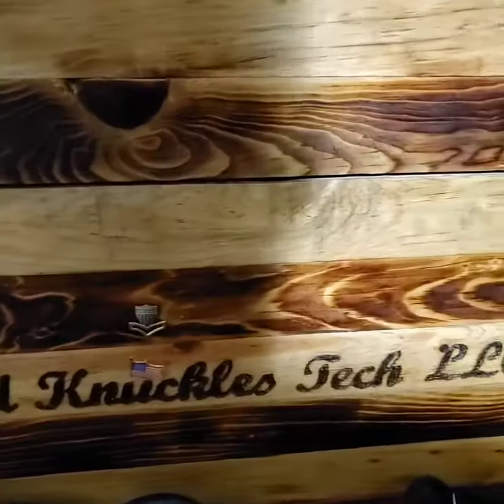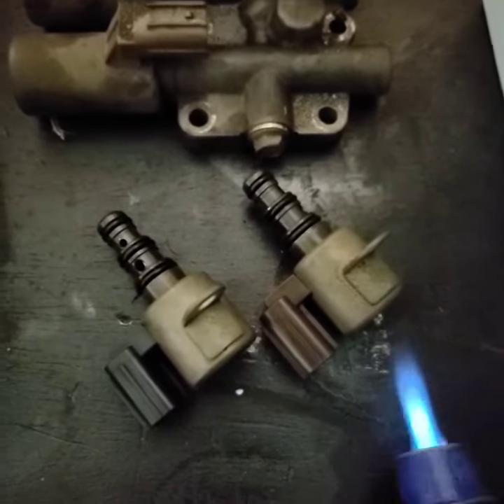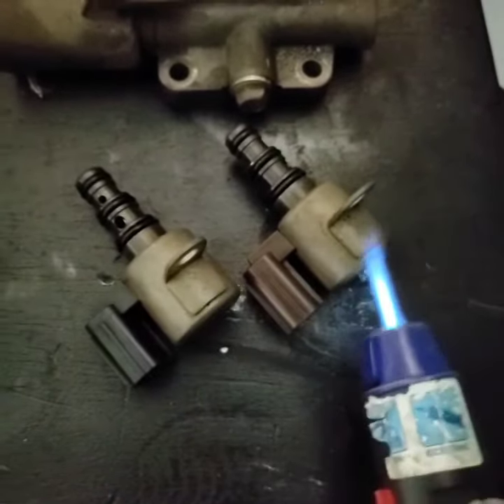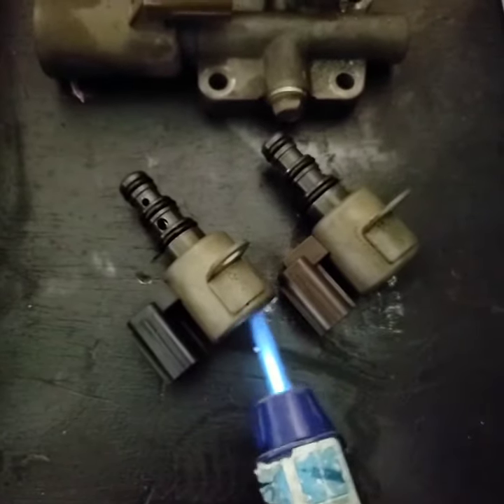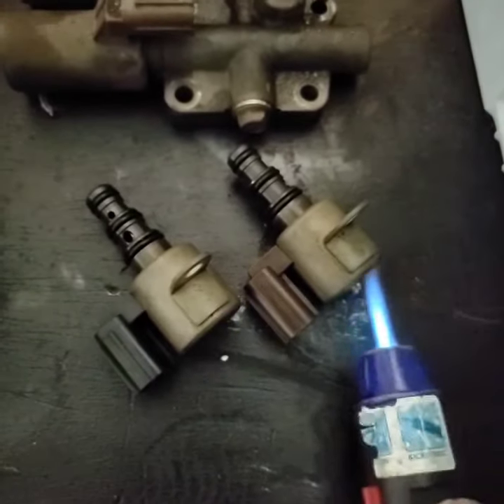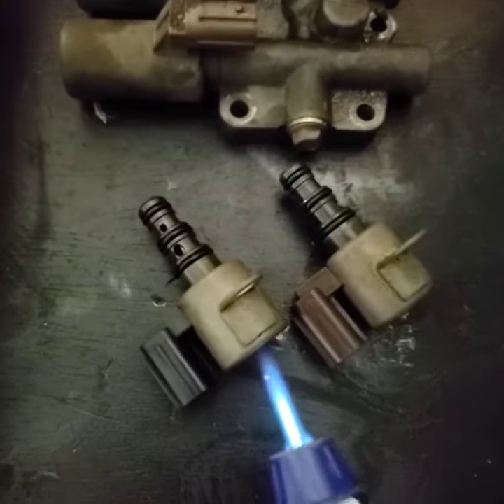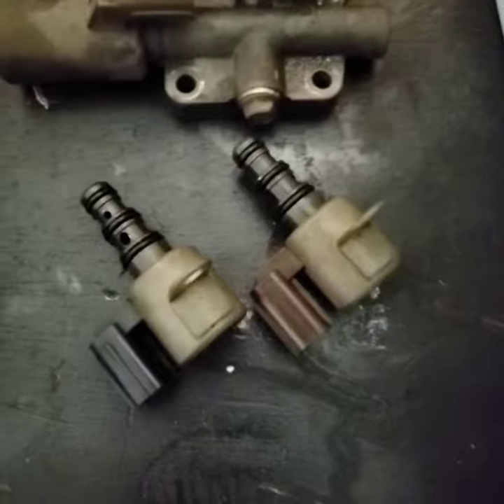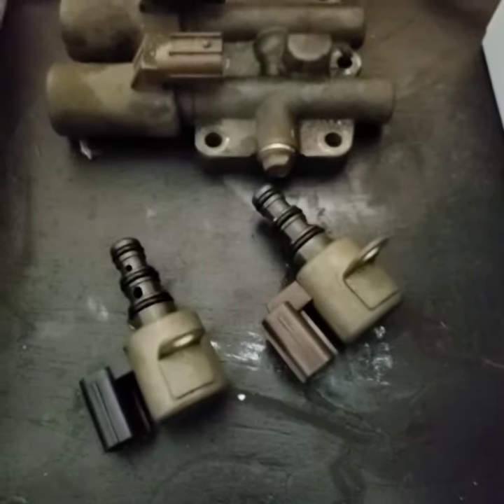Honda Odyssey solenoids test..Hot and cold.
This has only 80,000 miles. Alright solenoids are out, I am very systematic about how I can fix electrical components. One way to diagnose a electrical component is to use heat and test it cold. Just like its sitting inside the transmission. Cold it tests 15ohms, which is in specification. Hot it was erratic and it showd improper readings. 12-25ohms is where I am looking. We need to verify operational and the top solenoids are reading no good. It doesnt mean that it will fix everything but it's a good place to start and narrow down transmission problems..